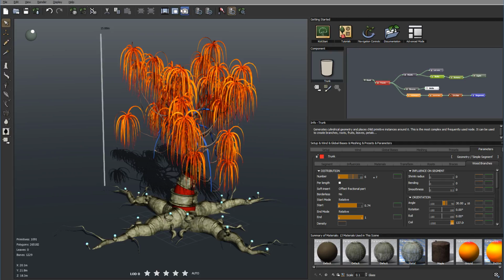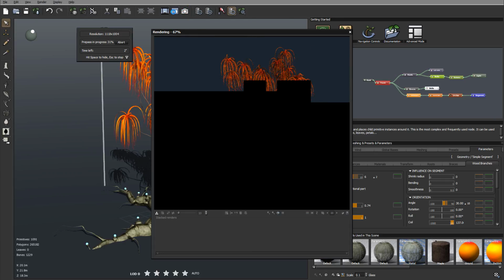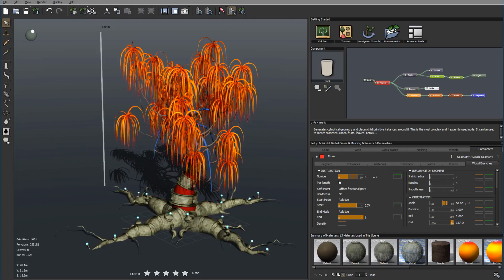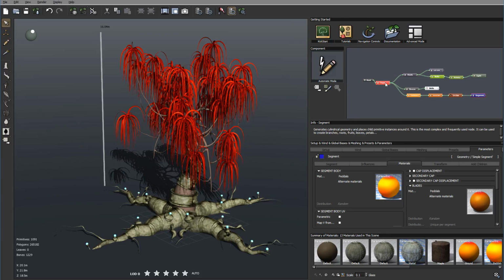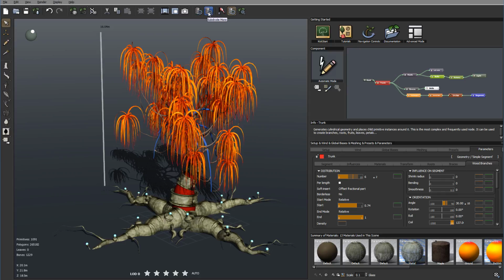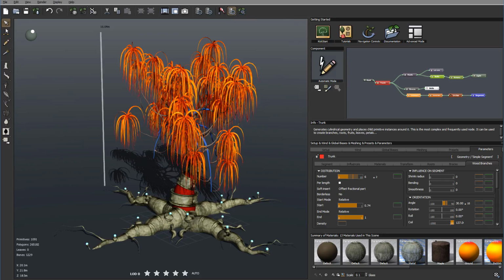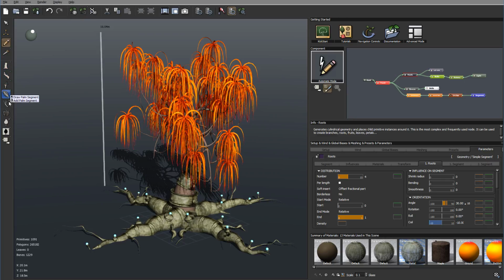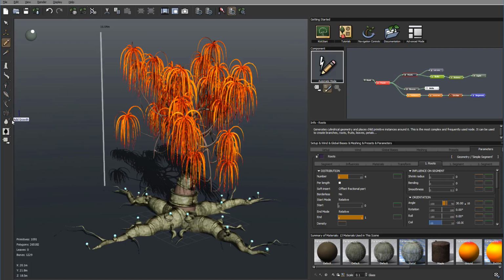Learn The Plant Factory 2016, series. In this tutorial - interface toolbar overview 9